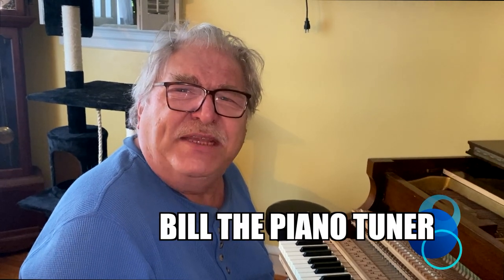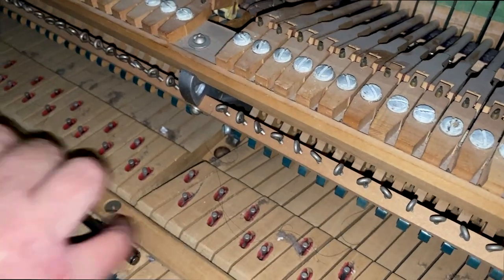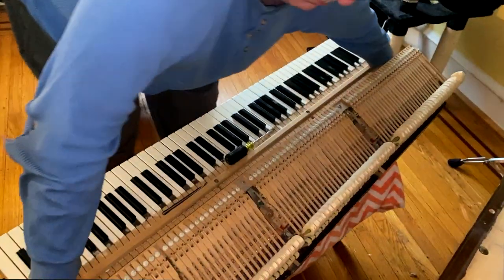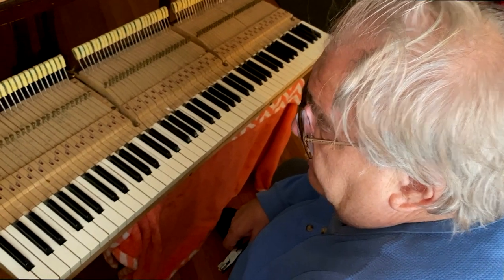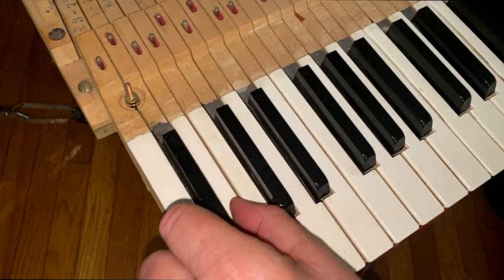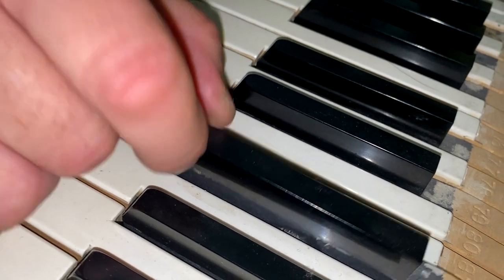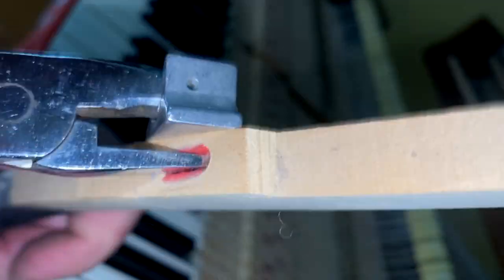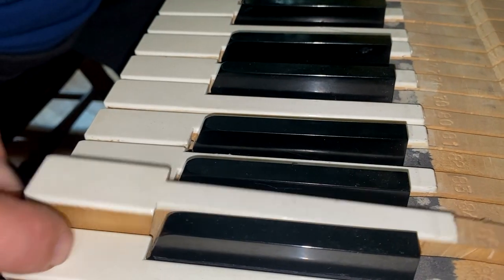Tightening Key Bushings